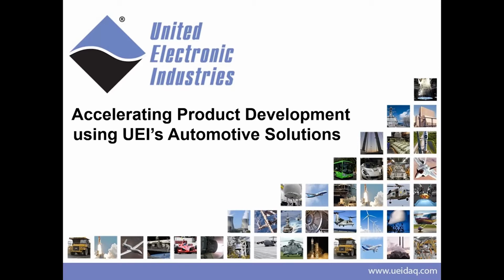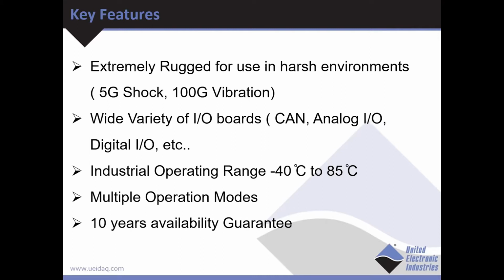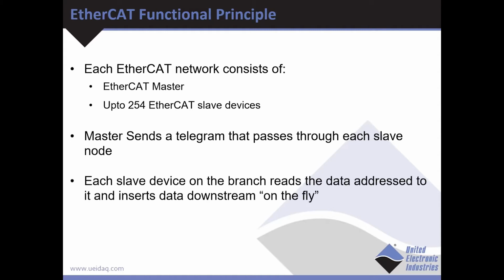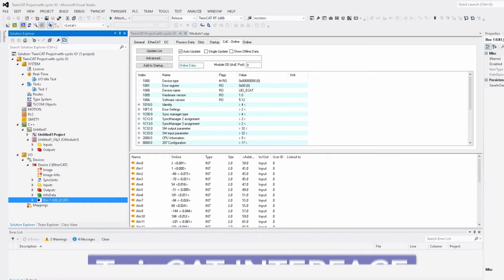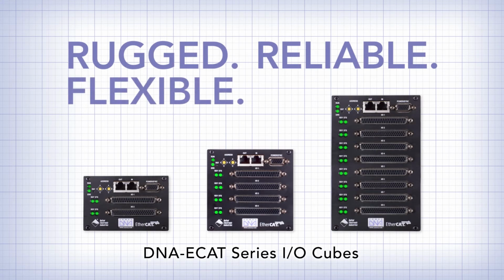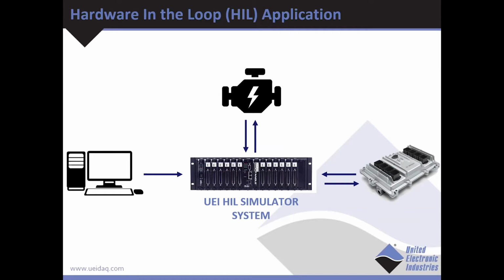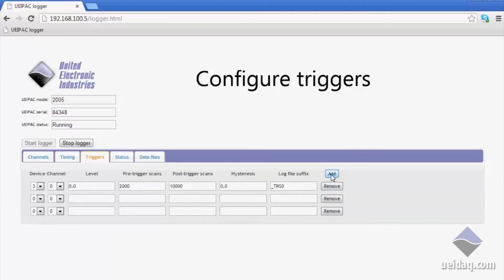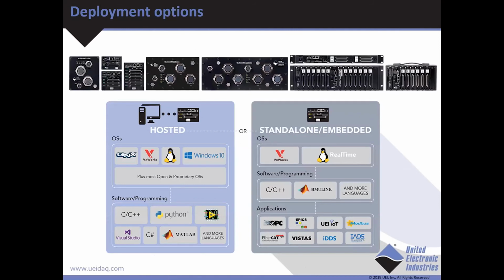UEI Technical Master Class: Accelerating Product Development with UEI Automotive Solutions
While UEI’s products are well known for being used in the aerospace, defense and space industries, there is a huge range of UEI products that can be used for automotive development. Learn about the various applications that could be implemented to enhance and streamline your automotive systems.